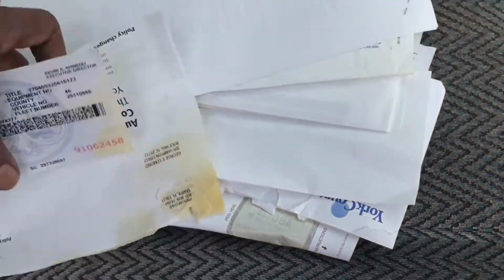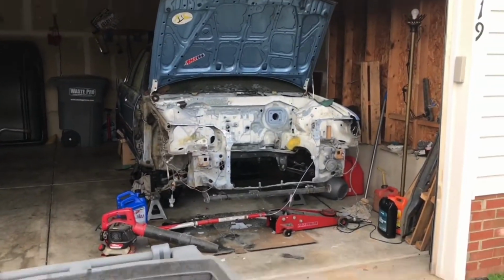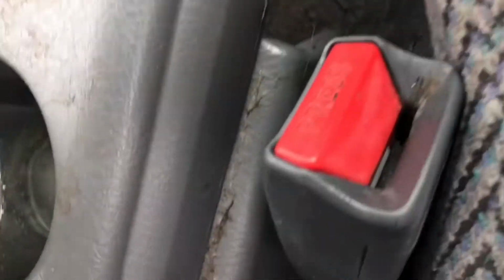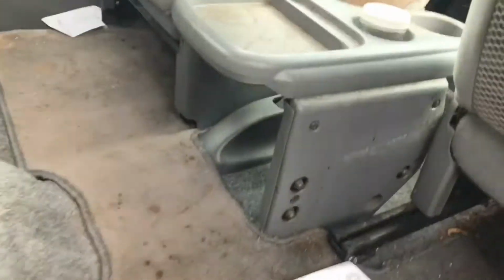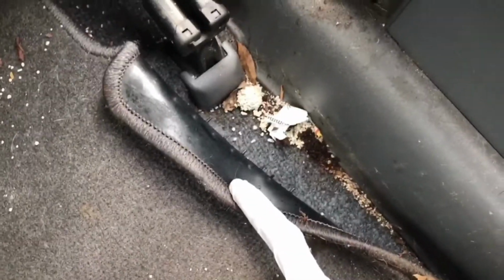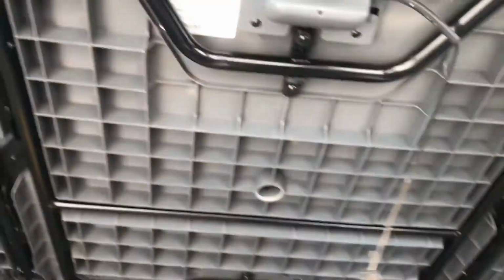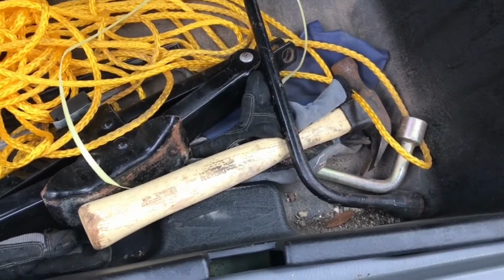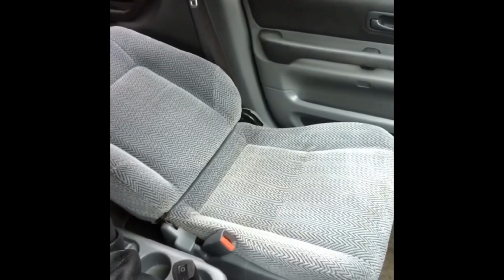Crv gets cleaned episode #12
Cleaning out crv